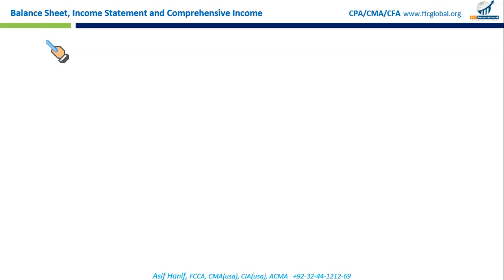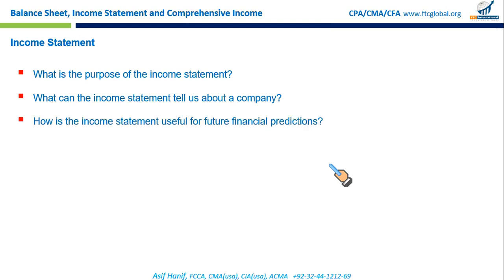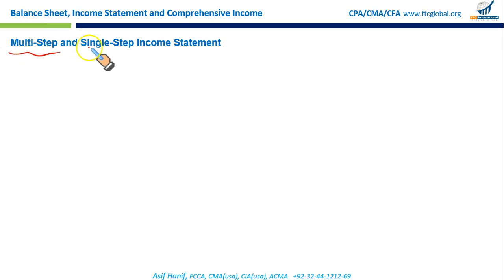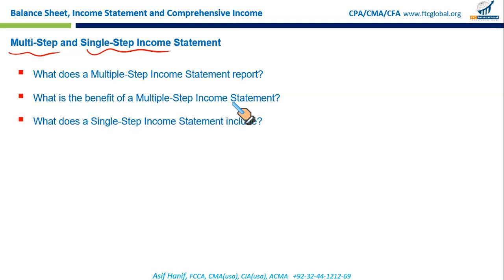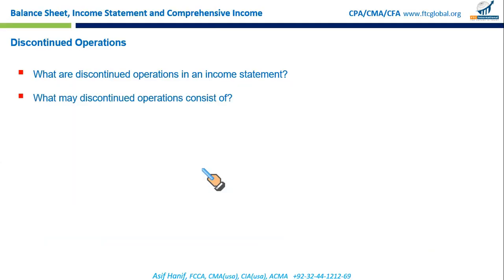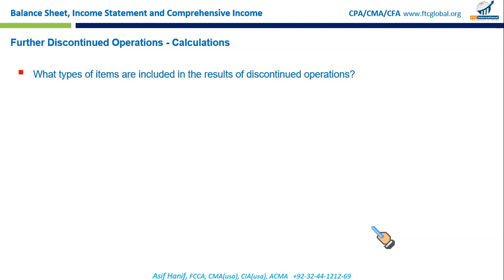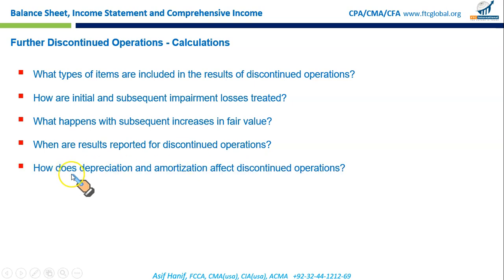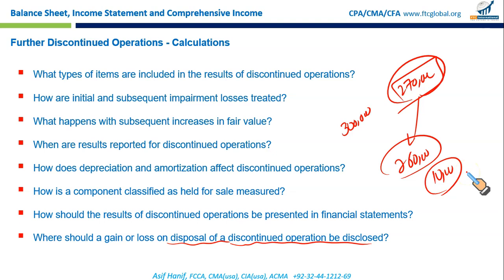CPA - FAR Balance Sheet, Income Statement, and Comprehensive Income